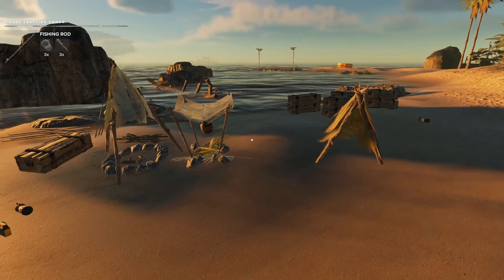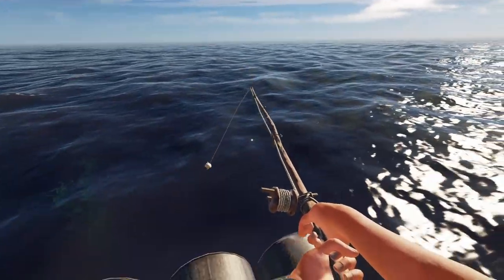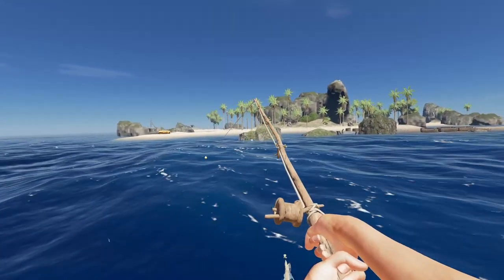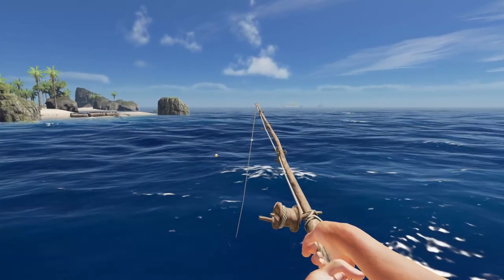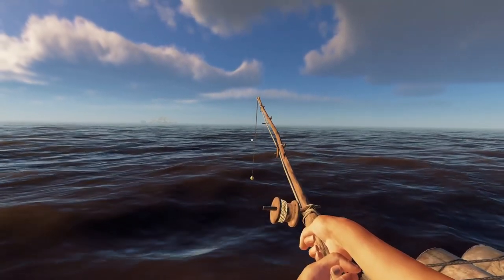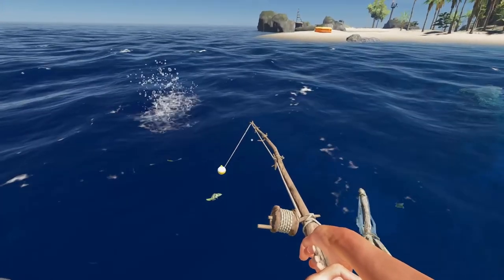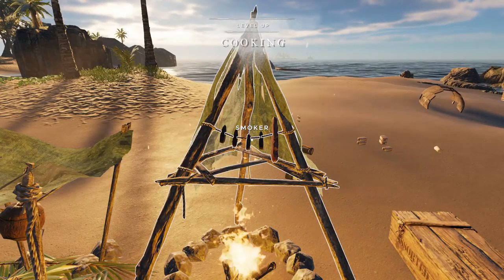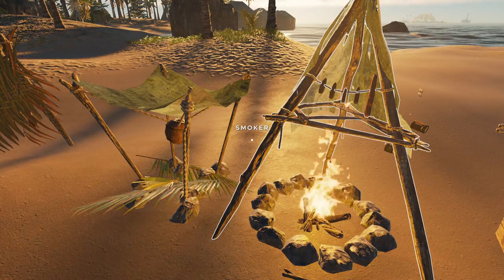FISHING WITH ROD AND BOBBER | Stranded Deep | Solo Gameplay | S2 EP 5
Fishing in Stranded Deep is as easy as making a fishing rod and a bobber - no bait is necessary. Catching a fishing, is a bit more difficult, but, like all fishing, requires some patience.